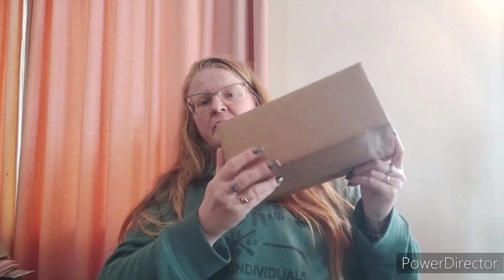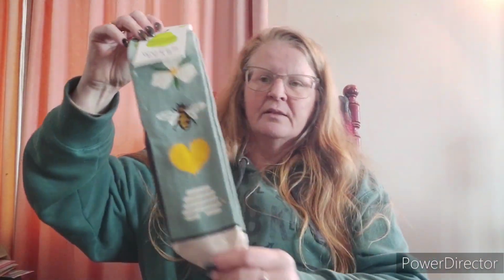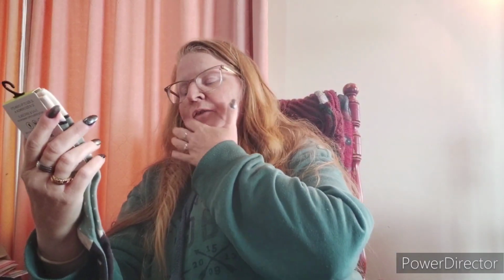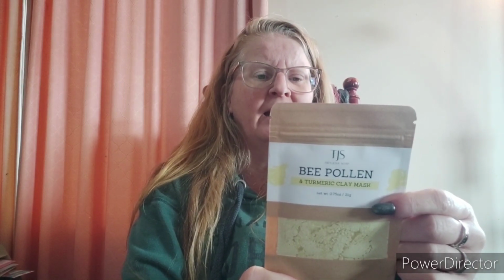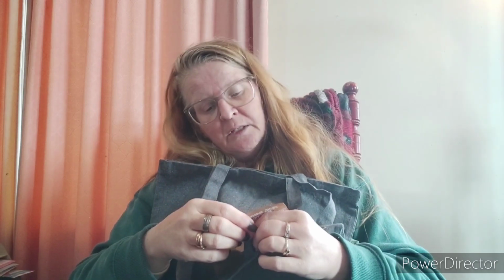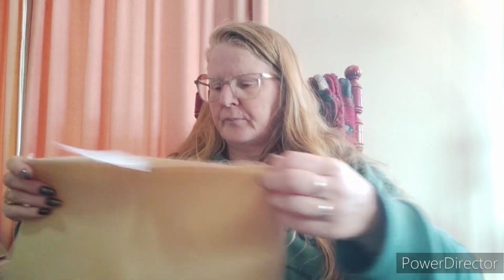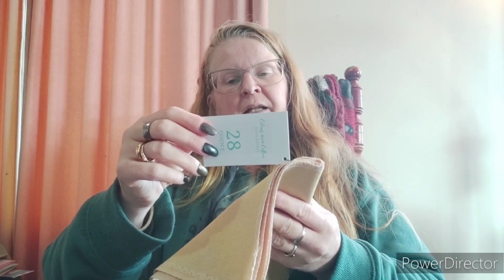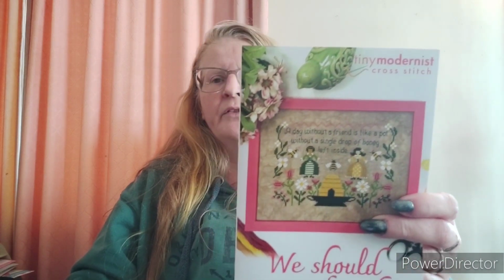Buzzworthy Stitching by The Black Needle Society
Any mail items can be sent here: Parcel Locker 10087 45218
17a Bligh St, Australia
ROSNY PARK
TAS 7018
Australia